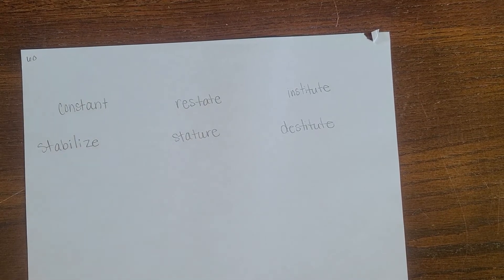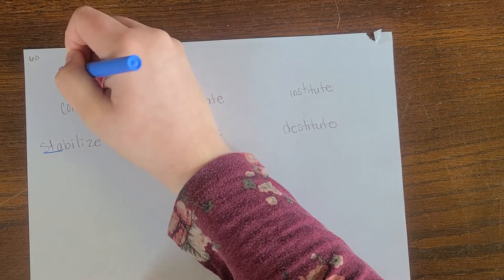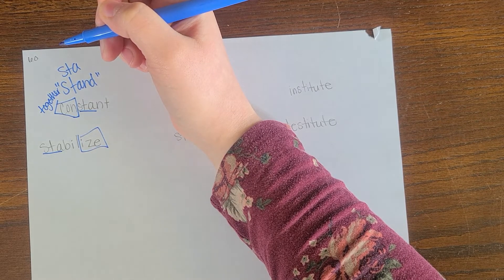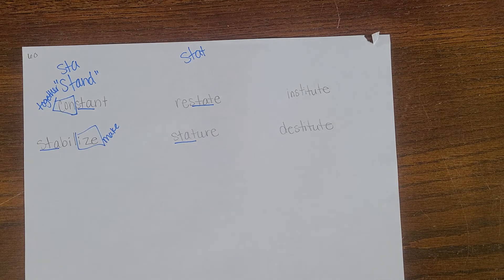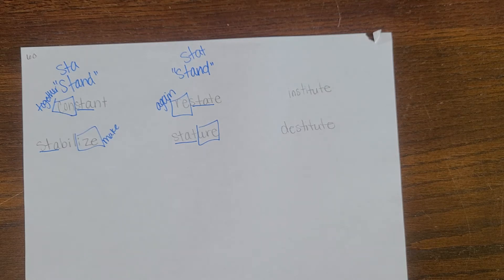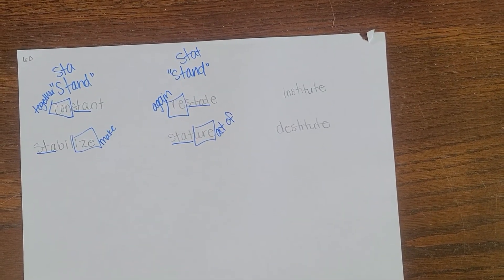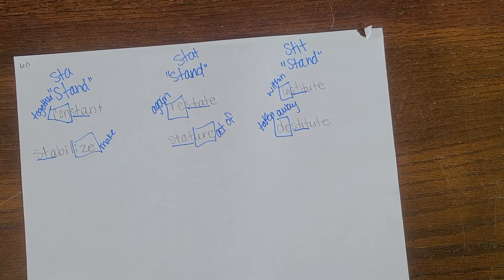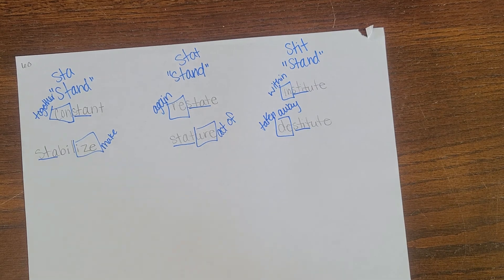PWS 60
Recognize and use prefixes, suffixes, and root words that have Greek and Latin origins to understand word meanings (sta, stat, stit)